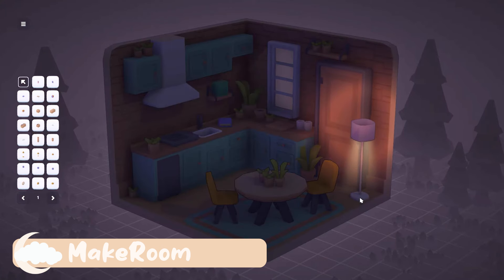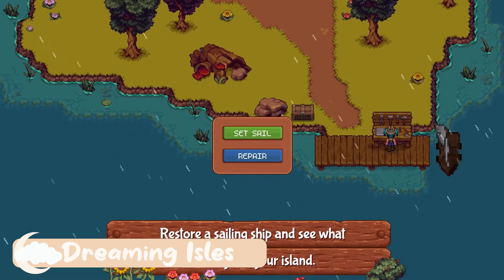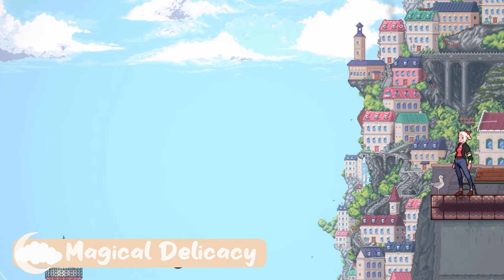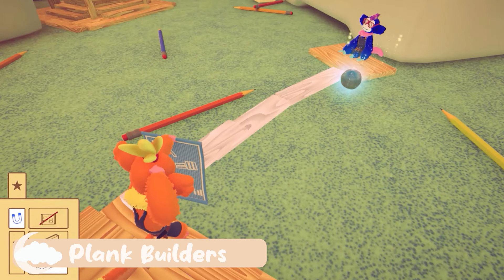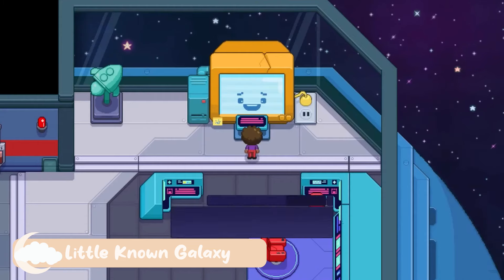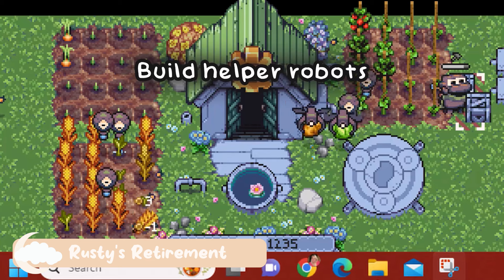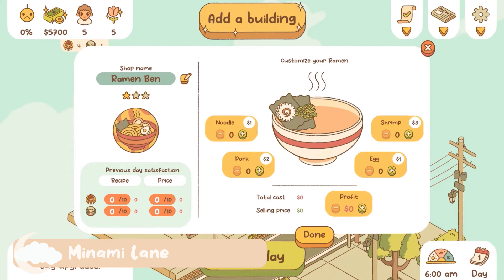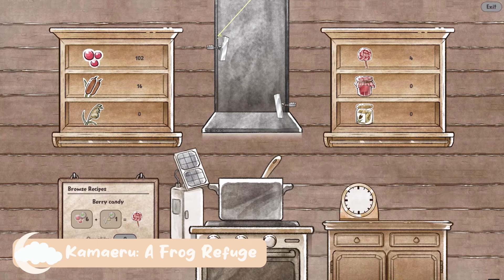Best Cozy Demos of Steam Next Fest | February 2024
Steam Next Fest February 2024 is live, and these 10 cozy demos are sure to be a blast! Games like Minami Lane, Spirit City: Lofi Sessions, and MakeRoom make this week full of fun demos. Let me know if you try any and if you liked them! 😊

Welcome to Ash’s Cozy Corner! My channel focuses mainly on cozy gaming, game guides, reviews, and some lifestyle content with cozy gamer vlogs. Most of the content will be focused towards Nintendo Switch games, but there will be some PC gaming content as well. I hope you enjoy your time here! 🥰

Chapters
0:00 Intro
0:35 MakeRoom
1:46 Dreaming Isles
2:41 Magical Delicacy
3:34 Plank Builders
4:41 Spirit City Lofi Sessions
6:16 Little Known Galaxy
7:26 Rusty's Retirement
8:13 Coffee Caravan
9:03 Minami Lane
10:02 Kamaeru: A Frog Refuge